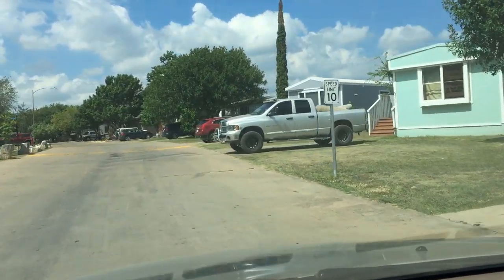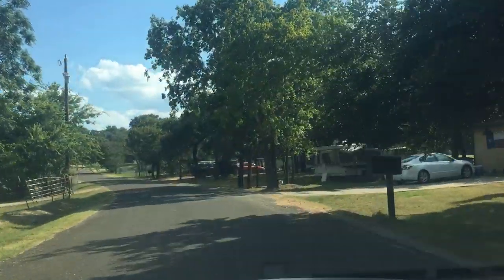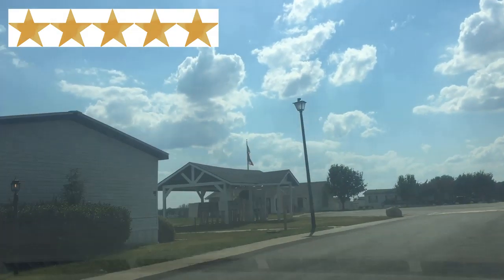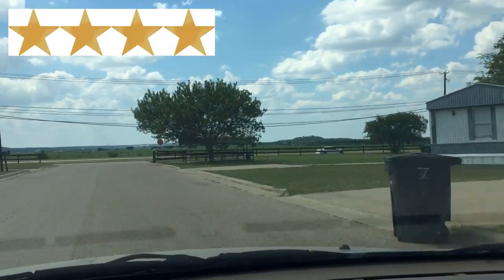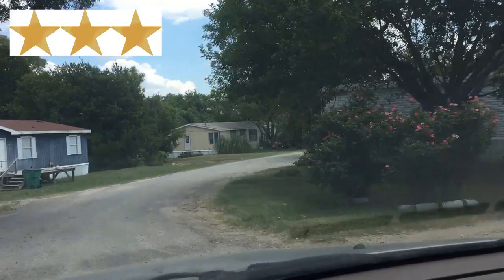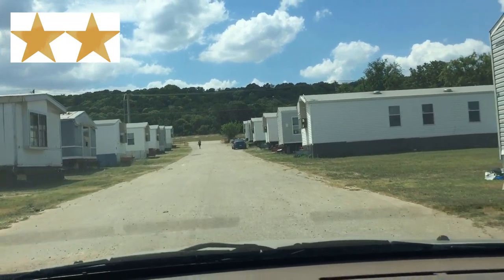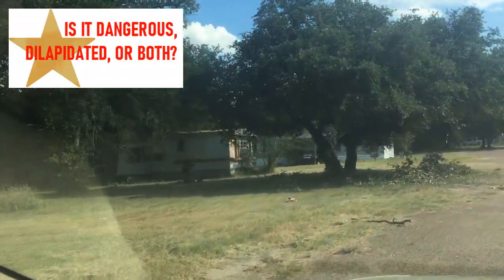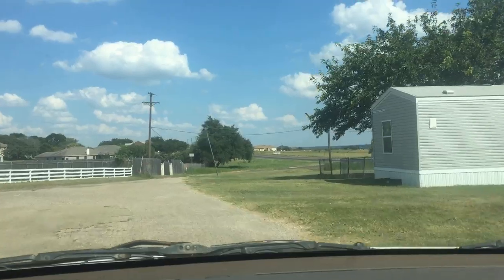The Mobile Home Park STAR Ratings ⭐⭐⭐⭐⭐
👕PURCHASE A SHIRT FOR CHARITY

In this video John chauffeurs you through mobile home park after park to give you perspective and teach you the differences between: 5-star mobile home park VS. 4-star mobile home parks VS. 3-star mobile home parks VS. 2-star mobile home parks VS. 1-star mobile home parks.

Learn how and when this mobile home star rating system rating matters. Learn how to identify and label different mobile home parks and communities soon after you see the park.

Article John read (in the last few minutes of the video) about the history of the mobile home park star rating system.

One-Star mobile home parks: ROUGHER HOMES, ROUGHER PARK.These are the worst parks around you. There are gang signs and burnt out homes scattered around the premises. This park has quite a high crime rate. Likely pass on this home due to the high risk of theft while your property is vacant and also the type of high-risk buyers this low-end park and neighbors may likely attract.

Pro Tip: Before buying a mobile home inside a one-star park, you may want to ask local law enforcement if they are familiar with this park and any reputation associated with the community.

Two-Star mobile home parks: OLDER HOMES, BELOW AVERAGE PARK. Although you may not wish to live here yourself, you can see a home in this park appealing to some buyers. There may be potholes and trash along the roads. There seems to be a low pride of ownership by the current owner and park management. Many of these homes are from the 1960s, 1970s, and 1980s. Many two-star mobile home parks will not have very strict application processes. Some of these parks may knowingly or unknowingly allow recent violent criminals or gangs into their community. These parks are good for investing in most areas.

Pro Tip: A park’s grade will never be a deal breaker by itself. There are many more factors that go into determining if a mobile home is a “deal” or “no deal.”

Three-Star mobile home parks: AVERAGE HOMES, AVERAGE PARK CONDITIONS. Park is clean, but still needs to kick out some high-risk residents. Most of the homes are over 25 years old. Some trash is scattered on the grounds. You won’t mind buying a few more homes in this park if you can. There is a low degree of crime in this park. Three-star mobile home parks typically are fairly easy to be approved at and also look like clean communities to live in.

Four-Star mobile home parks: AVERAGE HOMES, CLEAN PARK. Average homes that may be 0-40 years old. Park is clean and has amenities. Management and roads are in good shape. Investing in homes located in four-star communities is definitely a wise idea when possible.

Five-Star mobile home parks: WOW! THIS IS MOBILE HOME HEAVEN. As long as lot rent is not too high or the park approval restrictions are not too demanding, this park is good to go. This park is very clean. There may be a front gate and amenities that include golf, tennis, multiple pools, large recreation center, etc.